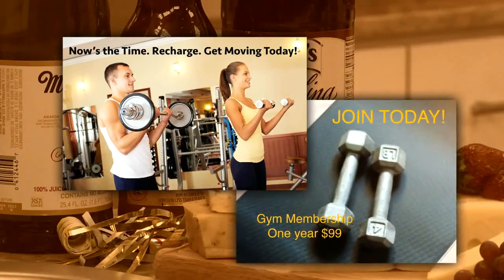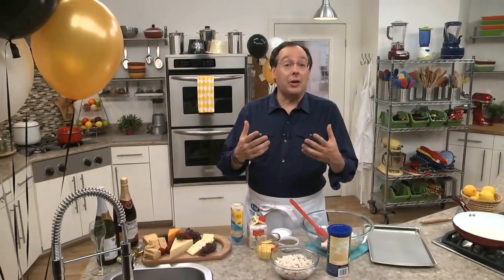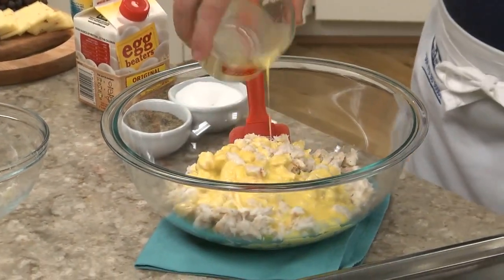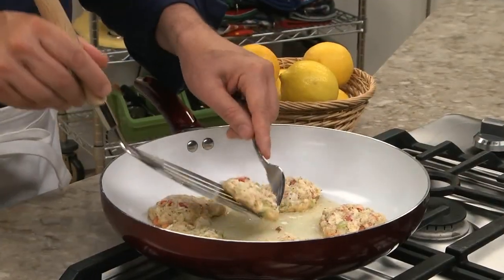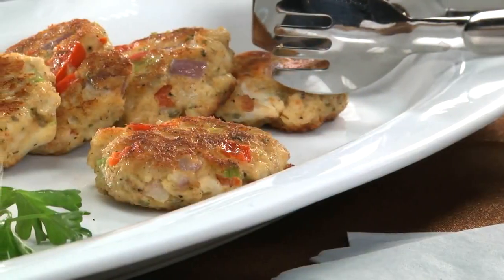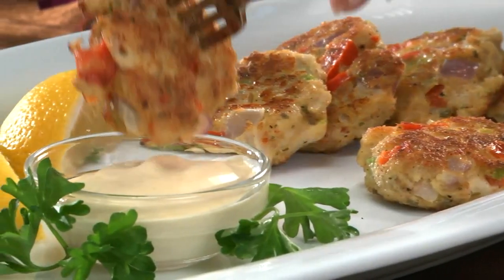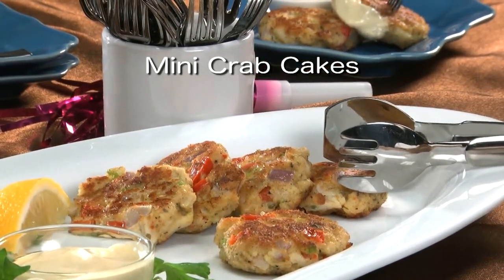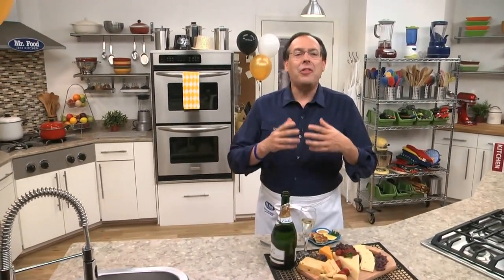Mini Crab Cakes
Mini Crab Cakes are the perfect two-bite appetizer for your next gathering, even if all of your guests aren't on a diabetes diet. Loaded with crab meat, plenty of vegetables and spices, you might have to make another batch if you want leftovers!